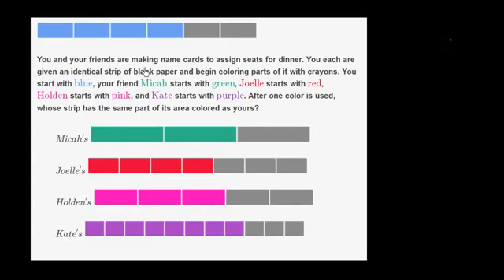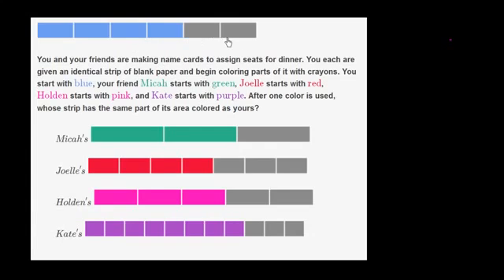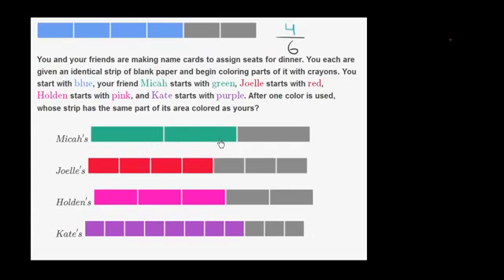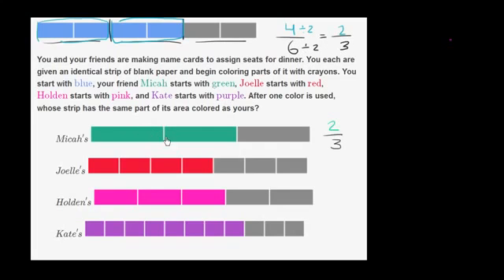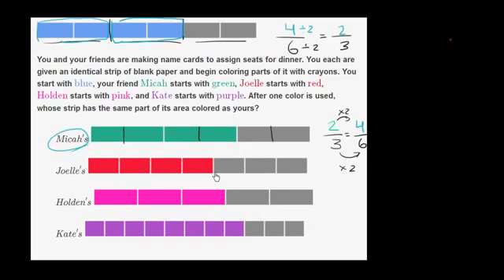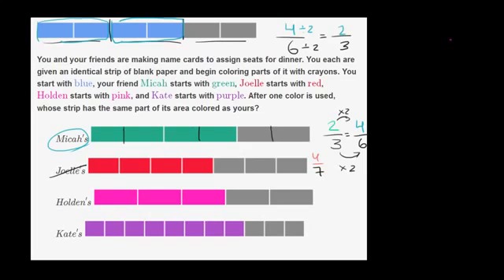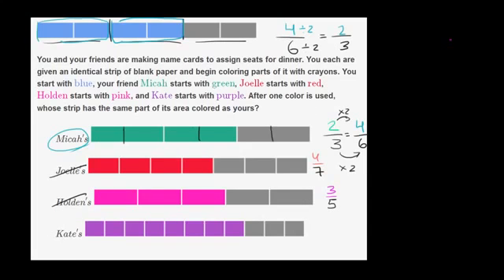Equivalent fraction word problem example 3